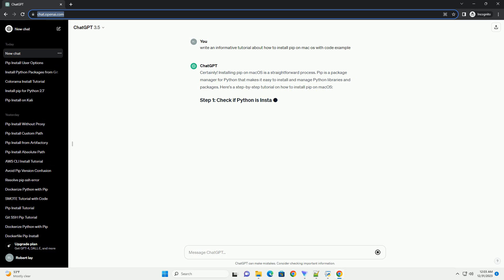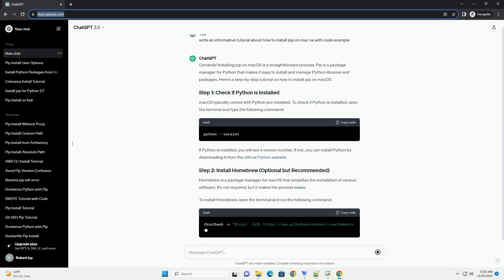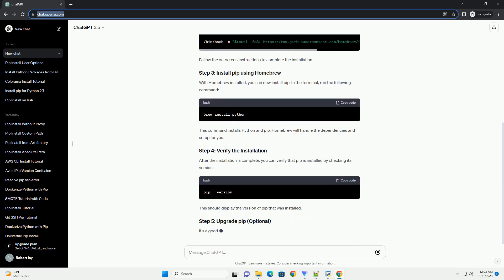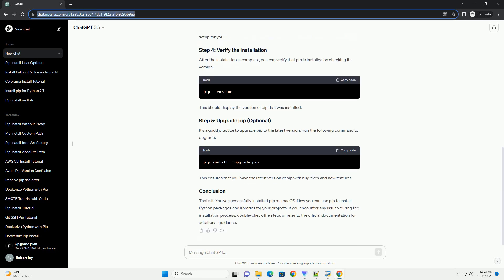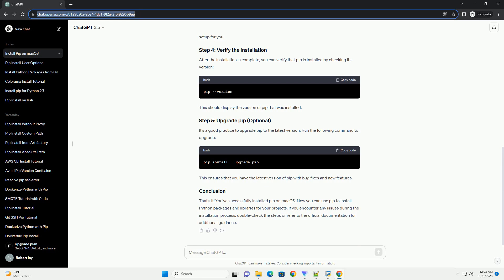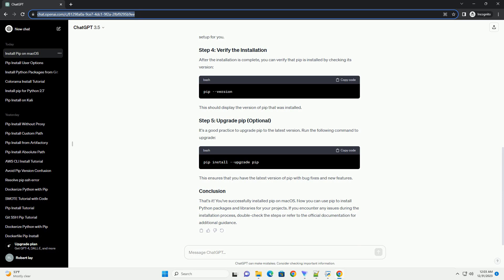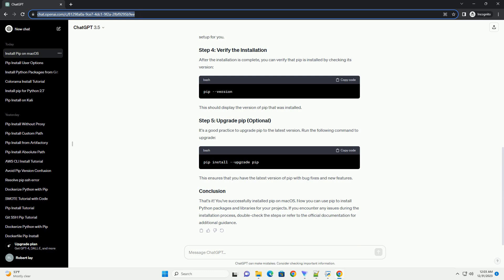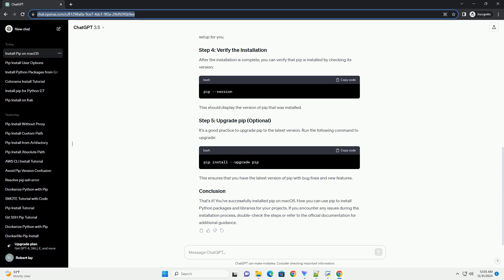how to install pip on mac os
Certainly! Installing pip on macOS is a straightforward process. Pip is a package manager for Python that makes it easy to install and manage Python libraries and packages. Here's a step-by-step tutorial on how to install pip on macOS:
macOS typically comes with Python pre-installed. To check if Python is installed, open the terminal and type the following command:
If Python is installed, you will see a version number. If not, you can install Python by downloading it from the official Python website.
Homebrew is a package manager for macOS that simplifies the installation of various software. It's not required, but it makes the process easier.
To install Homebrew, open the terminal and run the following command:
With Homebrew installed, you can now install pip. In the terminal, run the following command:
This command installs Python and pip. Homebrew will handle the dependencies and setup for you.
After the installation is complete, you can verify that pip is installed by checking its version:
This should display the version of pip that was installed.
It's a good practice to upgrade pip to the latest version. Run the following command to upgrade:
This ensures that you have the latest version of pip with bug fixes and new features.
That's it! You've successfully installed pip on macOS. Now you can use pip to install Python packages and libraries for your projects. If you encounter any issues during the installation process, double-check the steps or refer to the official documentation for additional guidance.
ChatGPT